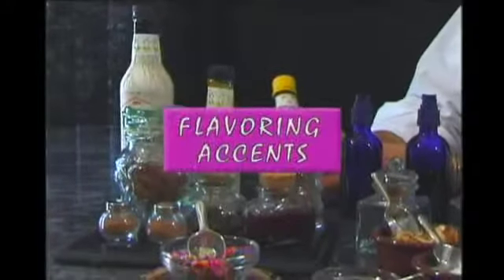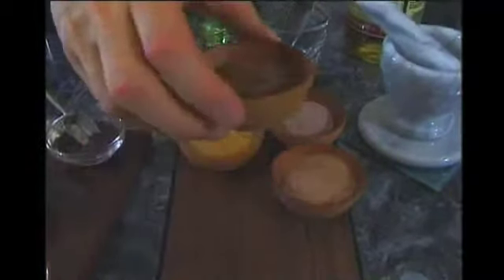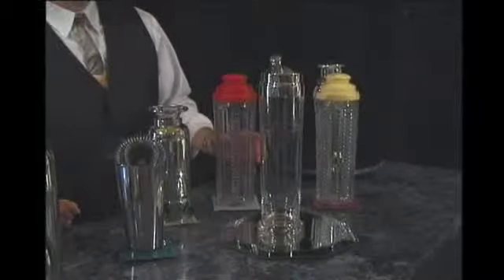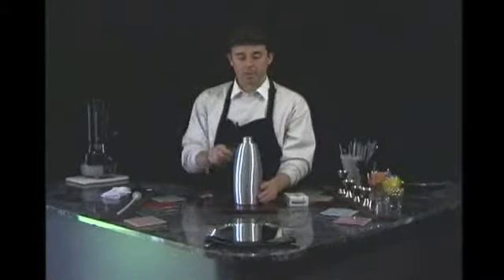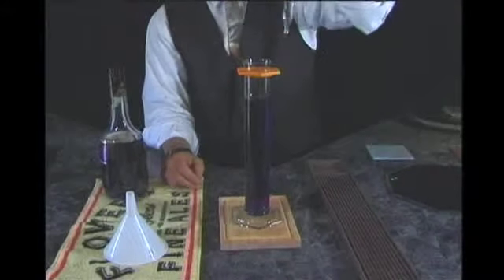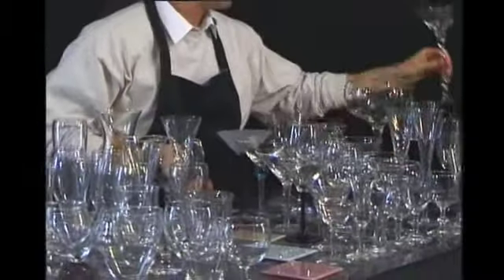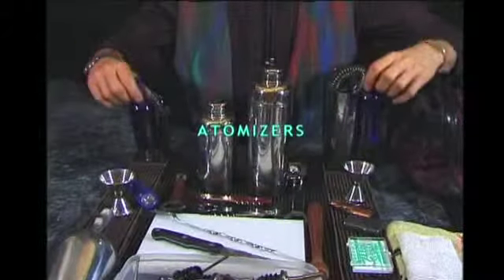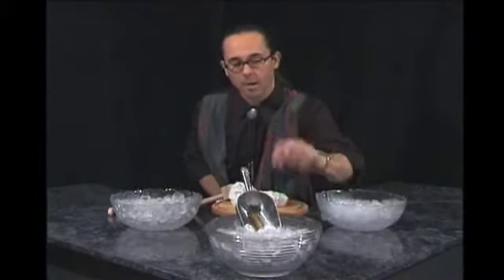Kyle's Cocktailart Bonus Features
Flavoring Accents / Custom Shakers / Soda Siphon  / Hydrometry /  Glasswares / Bar Kit / Iceology / Garnish Extravaganza / Bar Tools